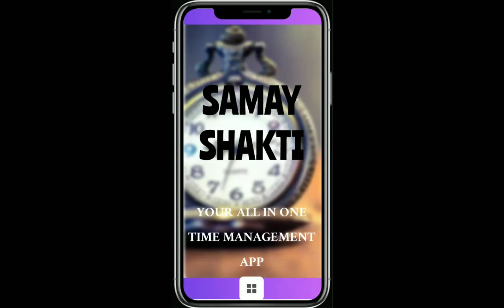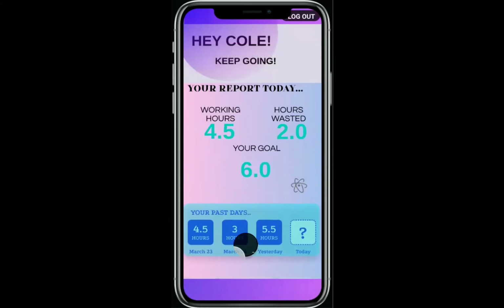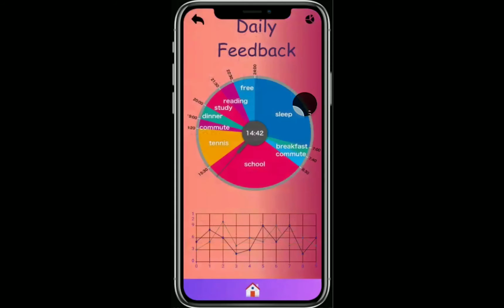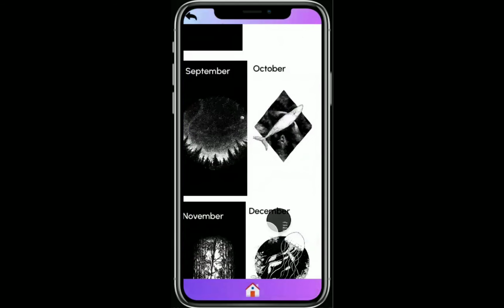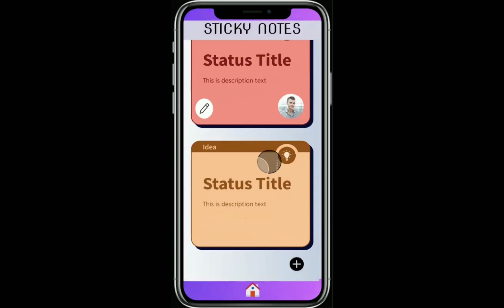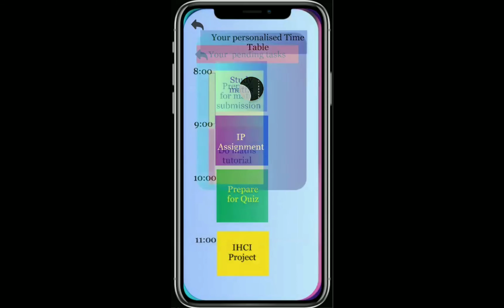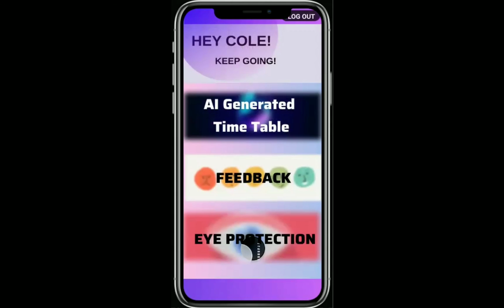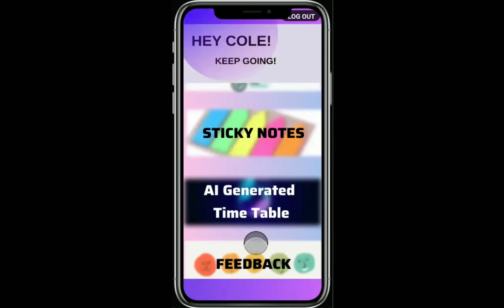Course Project: Samay Shakti